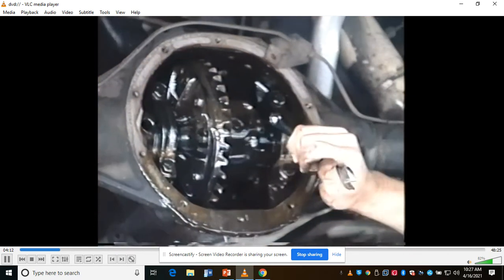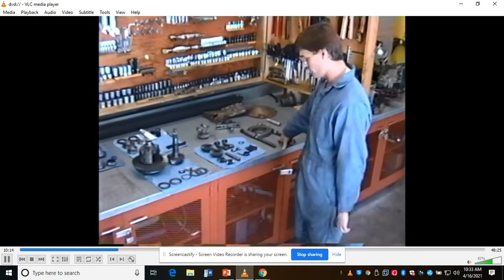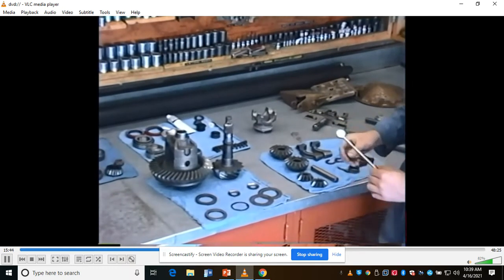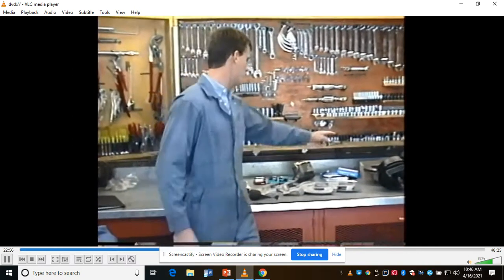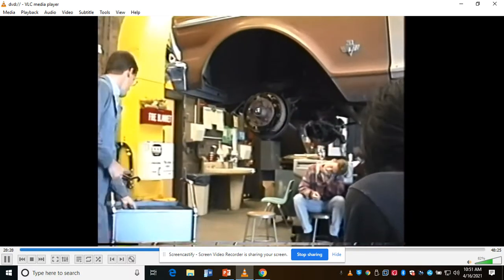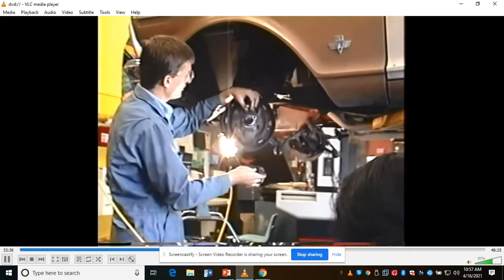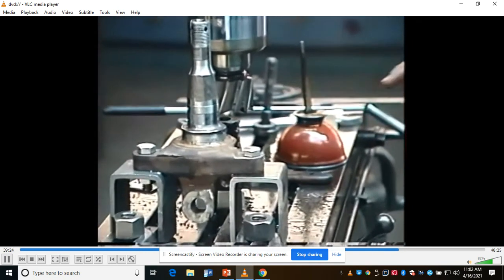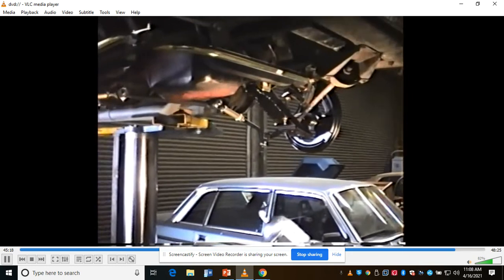Differential Rebuilding and Disc Brake Conversion